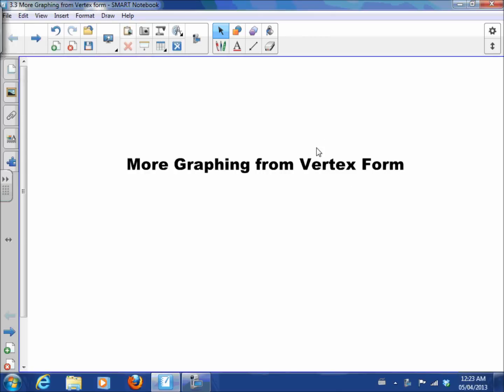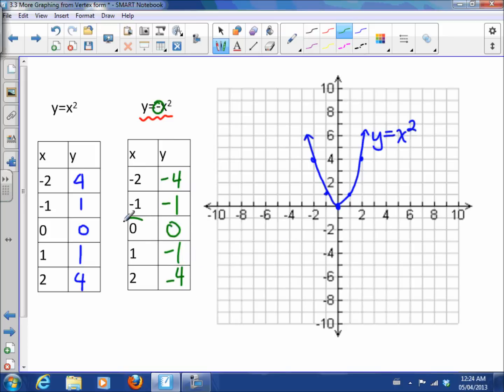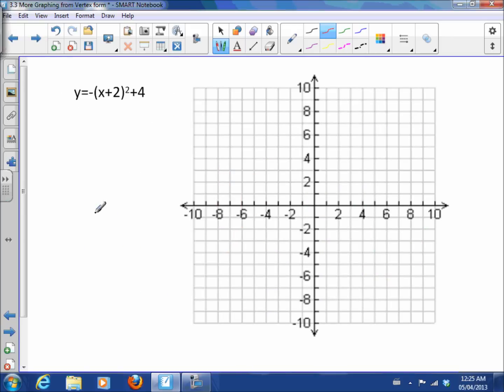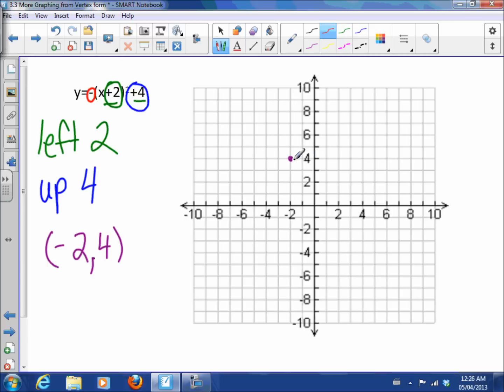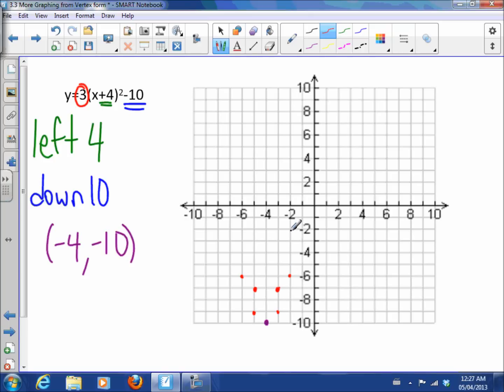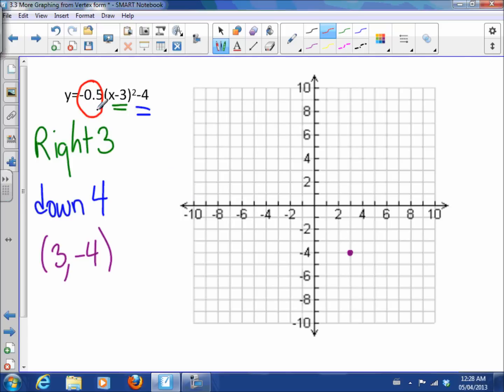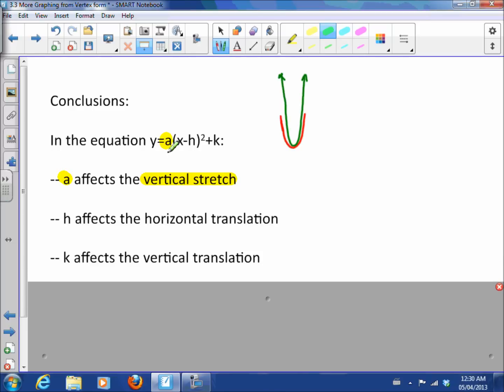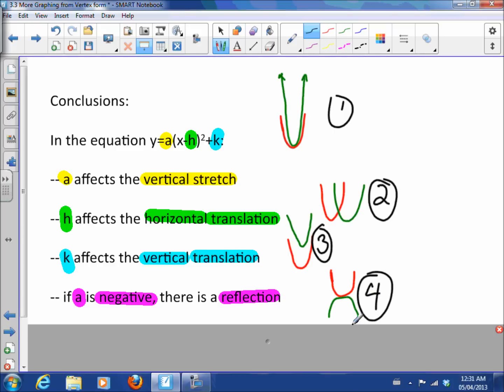3.3 More Graphing from Vertex Form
Shows how to graph parabolas from vertex form including a negative stretch factor